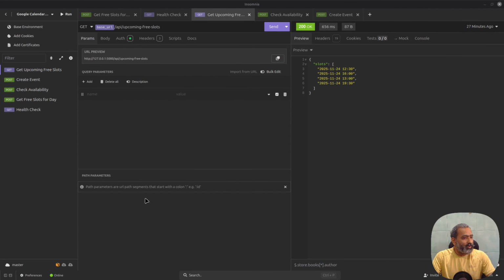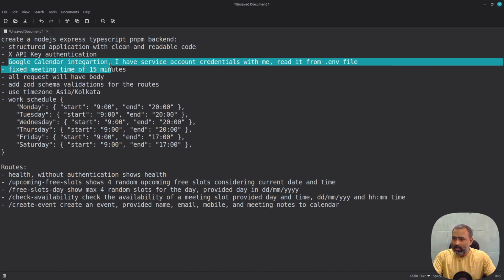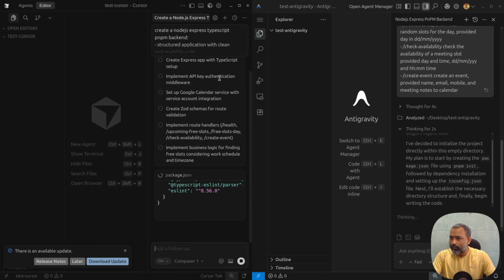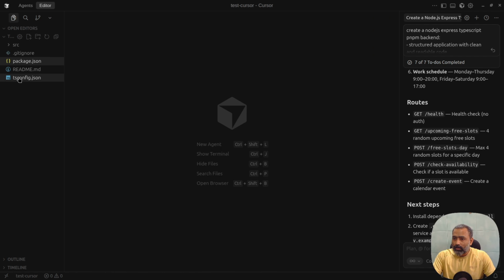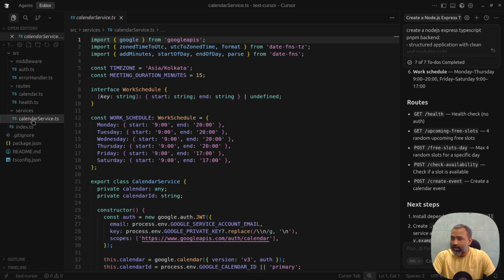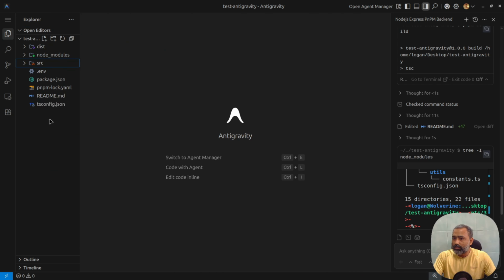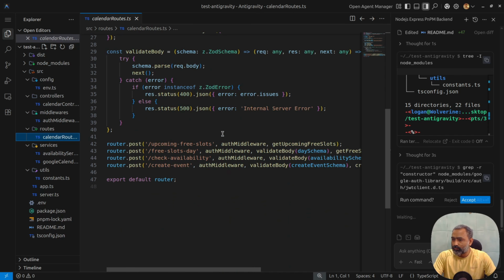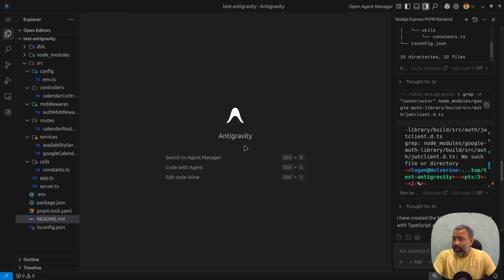Cursor vs Antigravity: Real-Time Google Calendar API Build in Node.js (Full Comparison!)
In this video, I compare Cursor and Antigravity, two of the most powerful AI-based developer tools available today, by building the same real-time Google Calendar API integration using Node.js and Express.

You’ll see a side-by-side analysis of how each tool handles:

✅ Project setup and boilerplate generation
✅ Google Calendar OAuth / Service Account integration
✅ Real-time event creation & updates
✅ API structure, route generation, and code quality
✅ Error handling and debugging support
✅ Developer experience, speed, and accuracy
✅ How each tool handles back-and-forth prompts
✅ Final code comparison and performance

This video is perfect for you if you:
- Want to choose the best AI coding assistant
- Work with Google Calendar or scheduling apps
- Use Node.js, Express, TypeScript, or backend development
- Want to improve productivity using AI tools
- Prefer real-world comparisons over theoretical benchmarks

✌️ Peace.